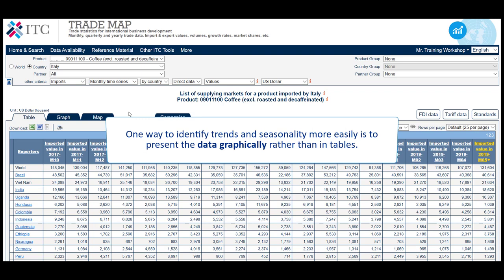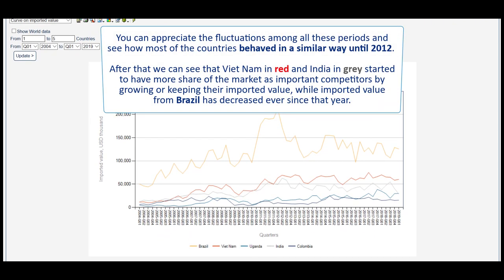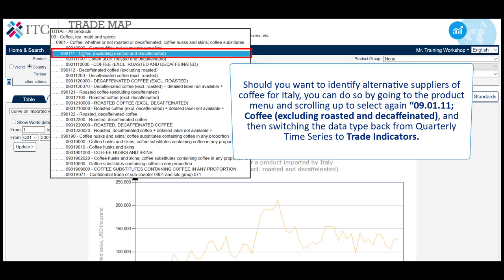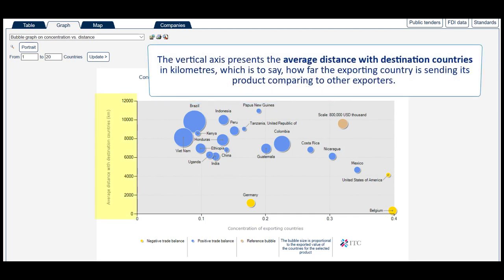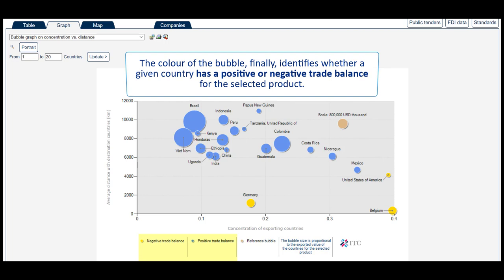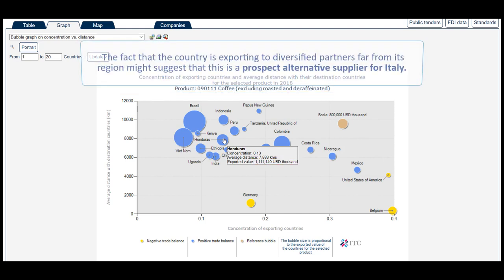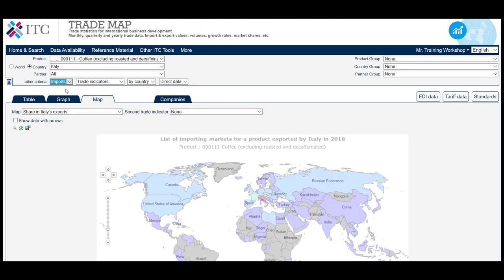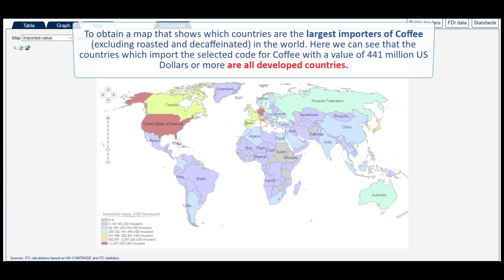2019 Trade Map 11: Using graphs to analyse target countries